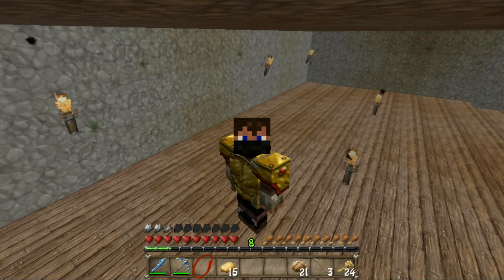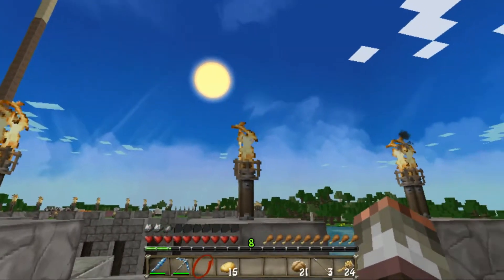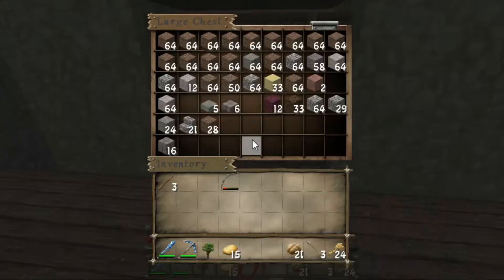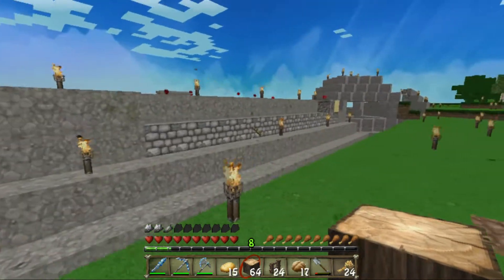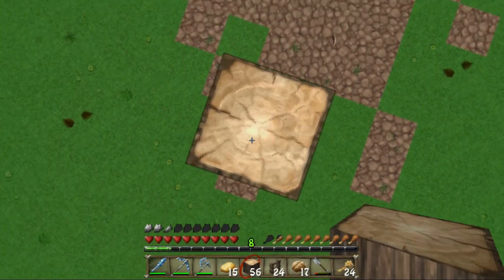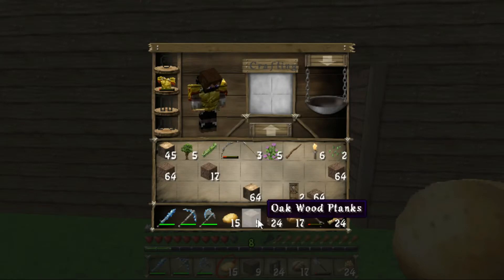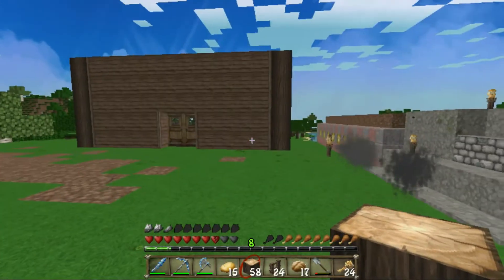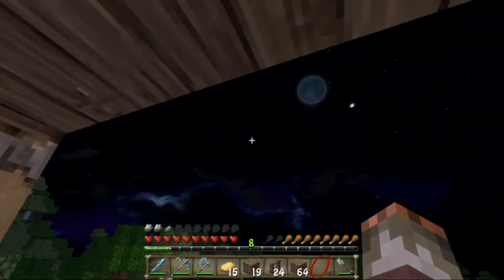My Vanilla Minecraft Adventure's Ep.15 (Animals)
Why are there so many animals!?!

TACACHO - Black Swan (ft. Philip Strand)